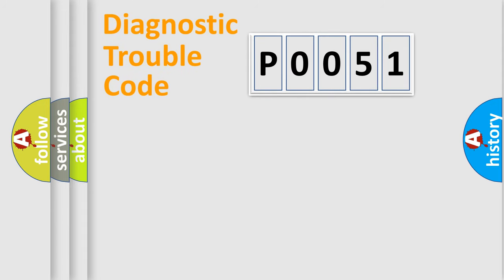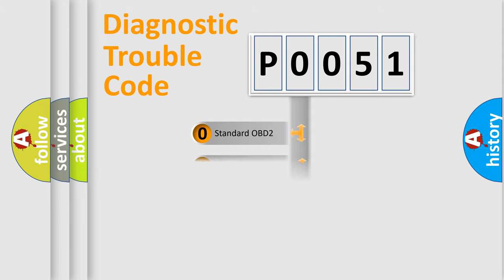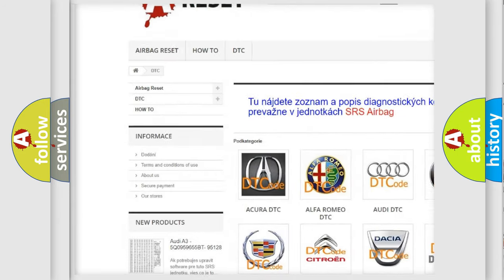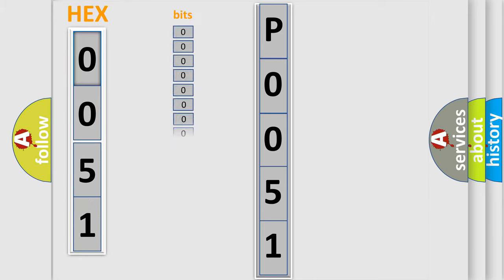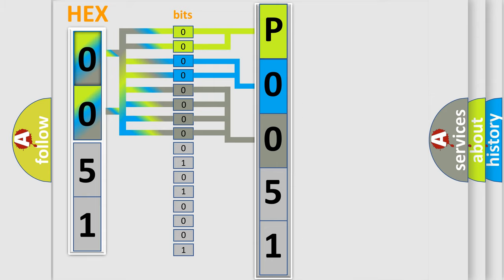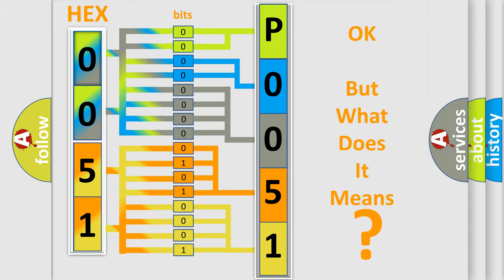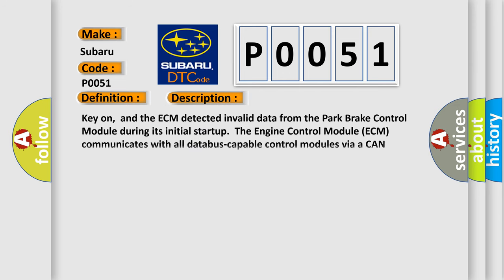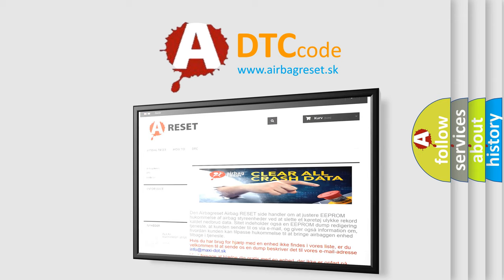DTC Subaru P0051 Short Explanation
Contents:
0:21 Basic DTC analysis according to OBD2 protocol standard.
1:48 Insight into programming
2:58 A diagnostically understandable description of the Diagnostic Trouble Code
3:05 Basic error definition

Make:
Subaru
Code:
P0051
Definition:
Invalid Data Received From Park Brake Control Module
Description:
Key on,and the ECM detected invalid data from the Park Brake Control Module during its initial startup.The Engine Control Module (ECM) communicates with all databus-capable control modules via a CAN databus.These databus-capable control modules are con
Cause:
ECM has failedTerminal resistance for CAN-bus are faultyCan data bus wires have short circuited to each otherPark brake control module has failed